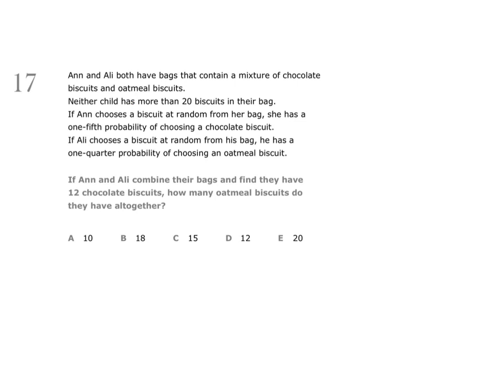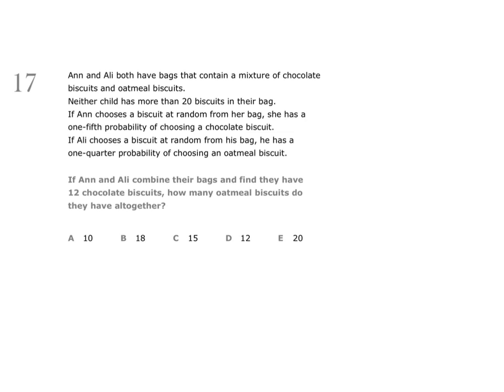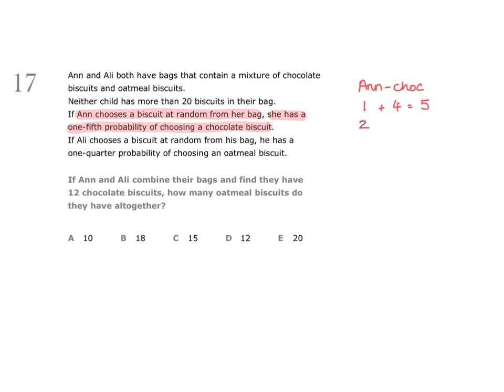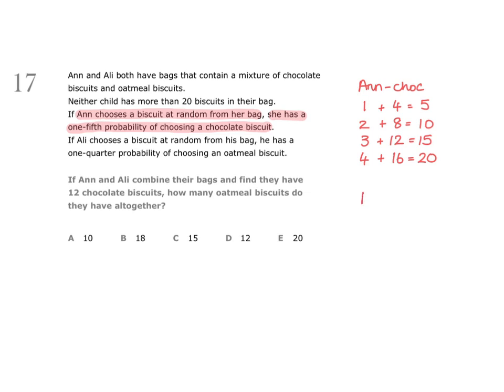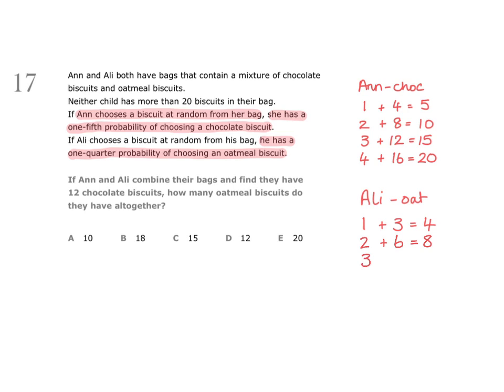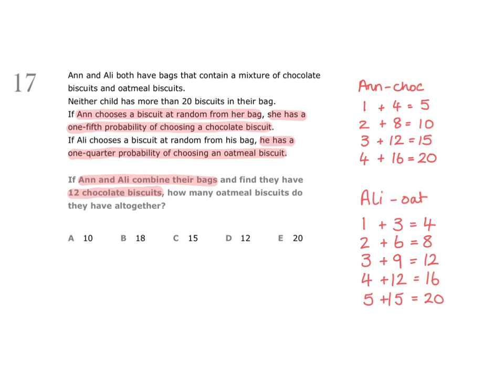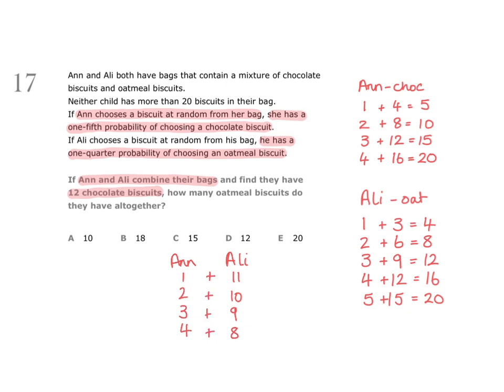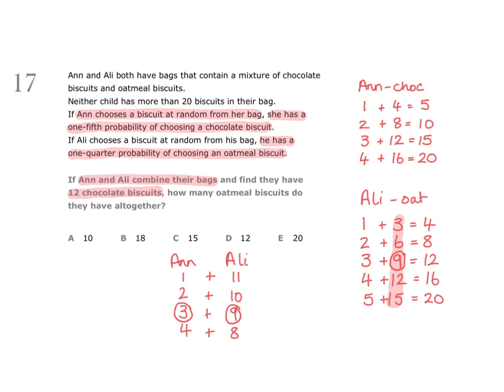11+ (11 Plus) Exam, Mathematics »Grammar Schools« Probability, Question 17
⬆️This is a sample video tutorial from 11+ Mathematics: Grammar Schools, Probability

✔️The pack covers all the key types of Probability questions you need to know for the multiple-choice 11+ Mathematics Exam